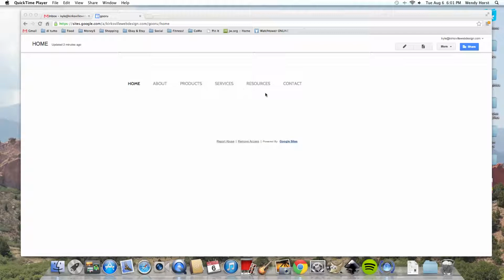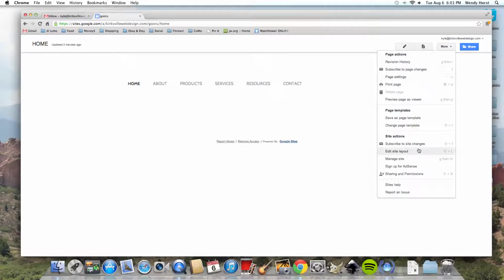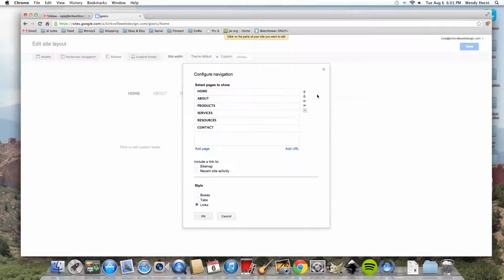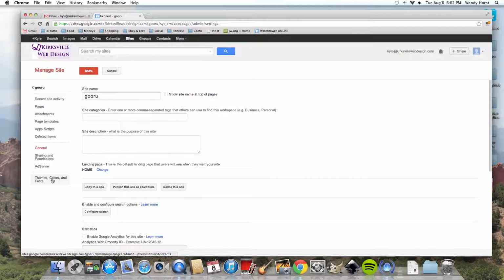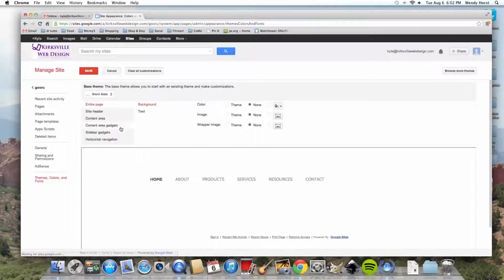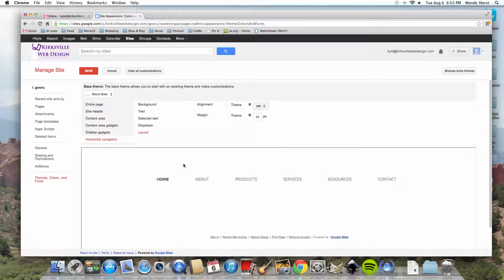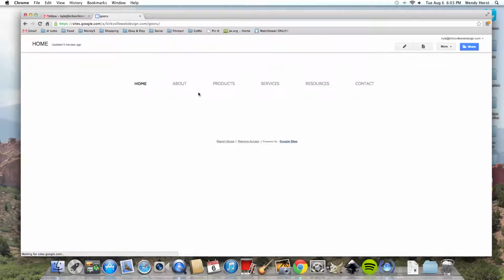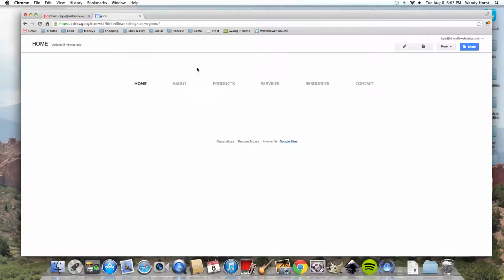Google Sites Horizontal Navigation - Alignment & Margins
This brief video tutorials is about the Google Sites horizontal navigation bar, which now features options to align the navigation links to left, center, right. Also this walkthrough includes an explanation of the margins option for spacing out links in the top navigation element.